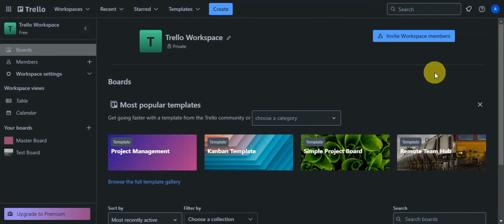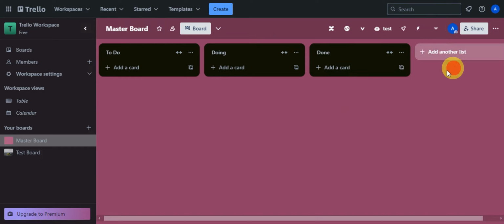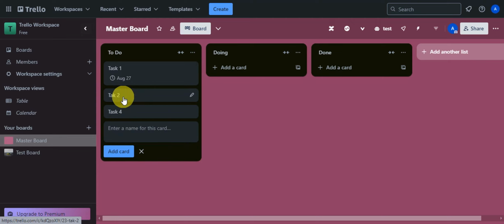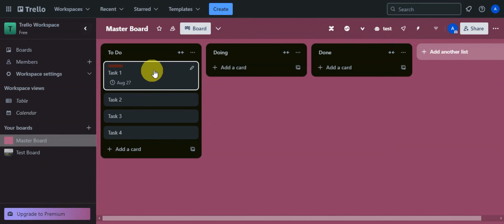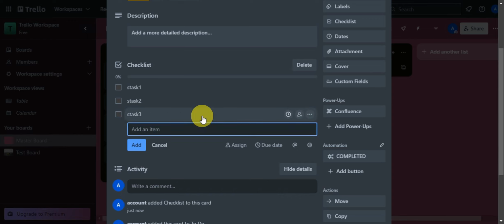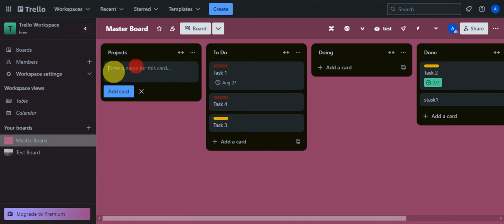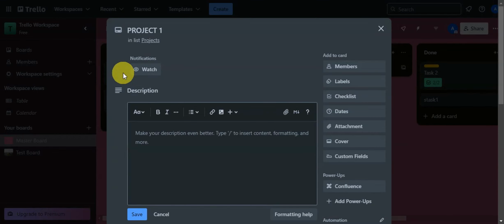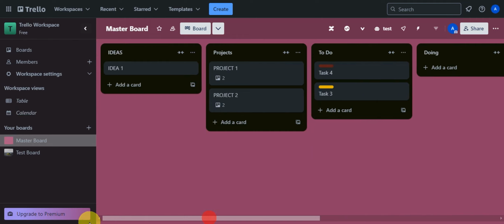The 5 Best Ways to Setup Trello as a To Do List | Easy Tutorial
Looking for the best ways to set up Trello for your to-do list? Watch this easy tutorial to learn the top 5 methods for organizing your tasks in Trello!